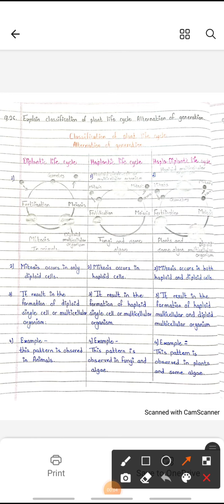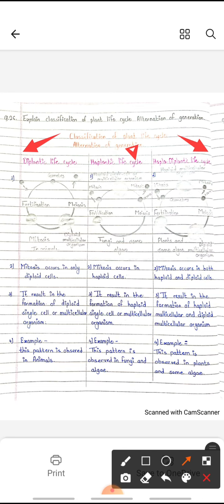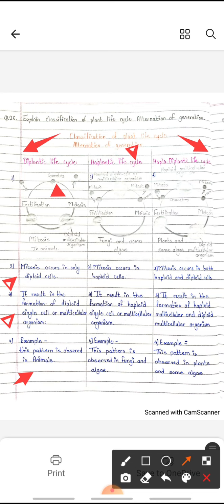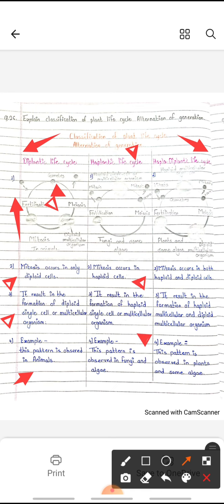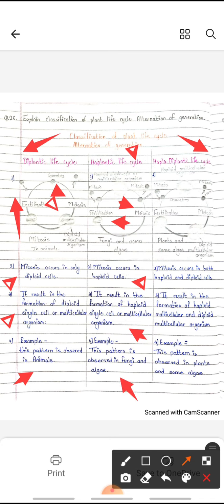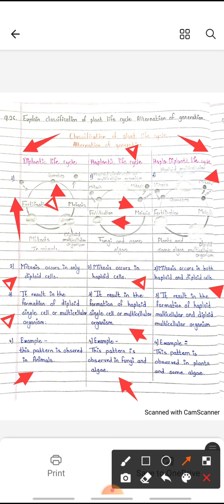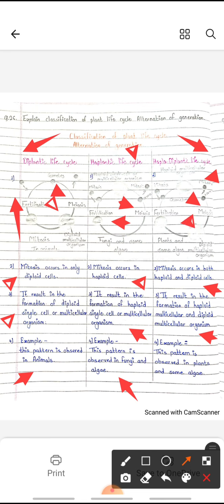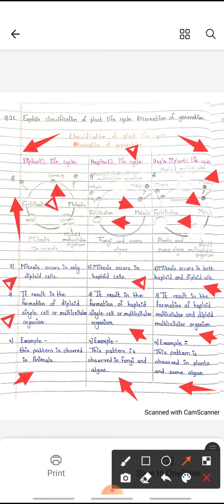Easy & Simple - Classification of life cycle in Plant (Vijaya Patil)Kop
11th  Biology  - State board Syllabus-              Lesson no 3 - Kingdom Plantae